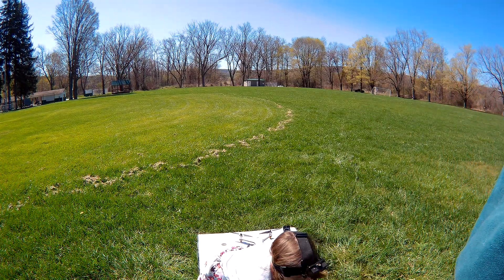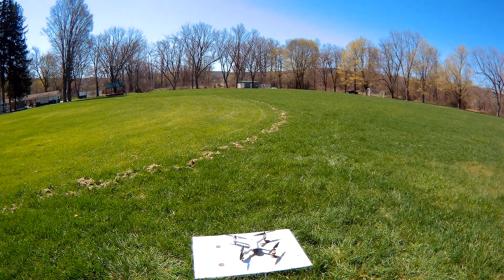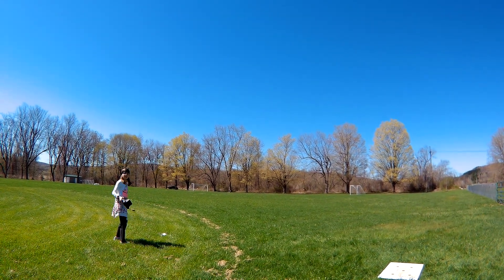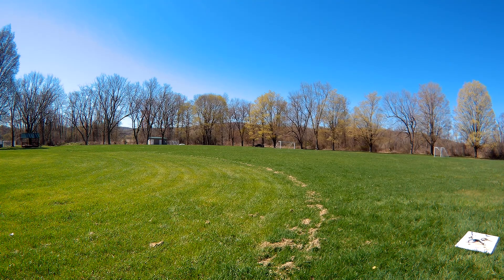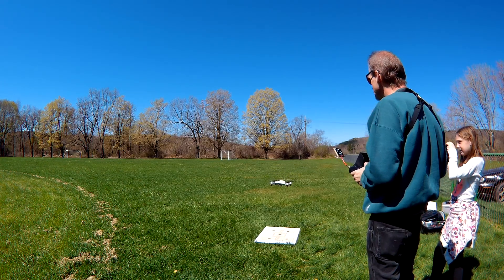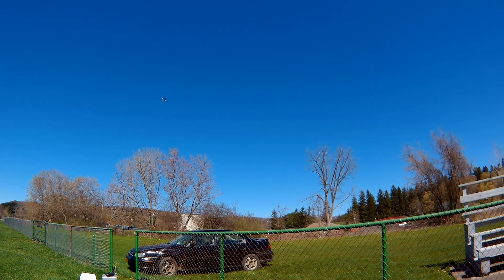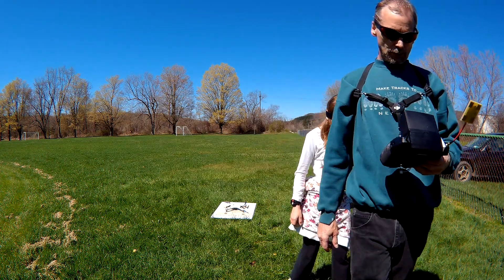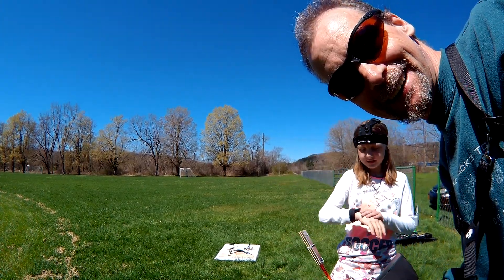H501s CIRCLEFLY and RTH test with FC v1.1.36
FC v1.1.36
RX v1.2.20
RC v4.2.24 CIRCLEFLY WORKS!RTH still comes back butt first!!!flys very stable with new firmware but i still havent done range test.